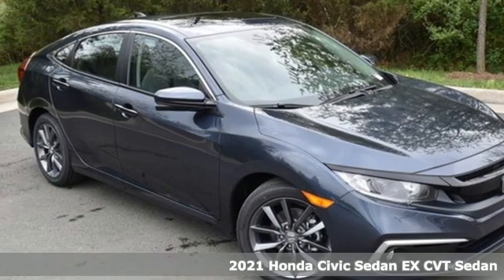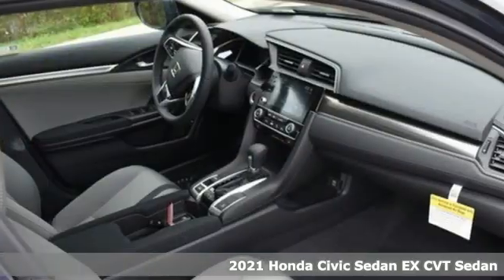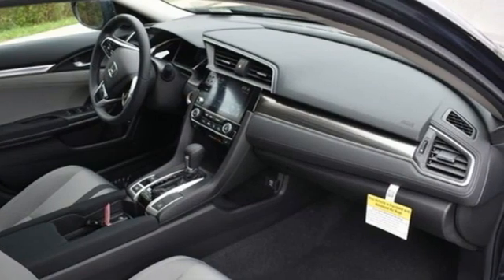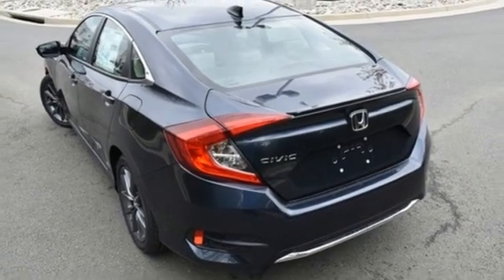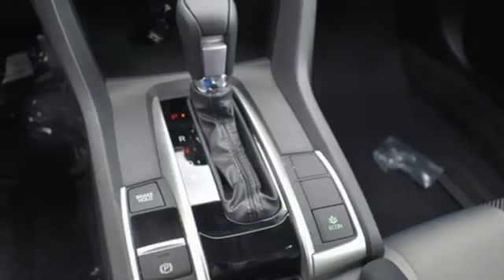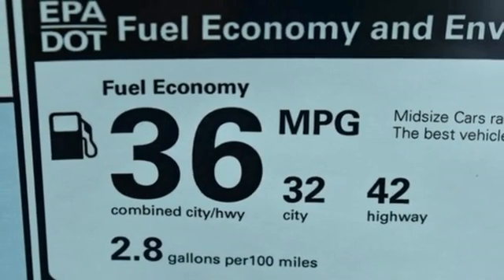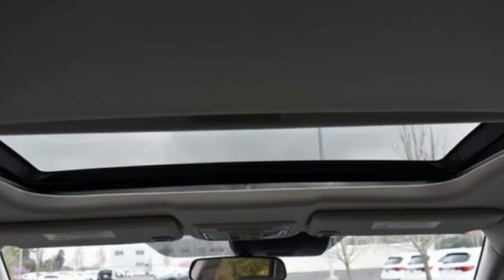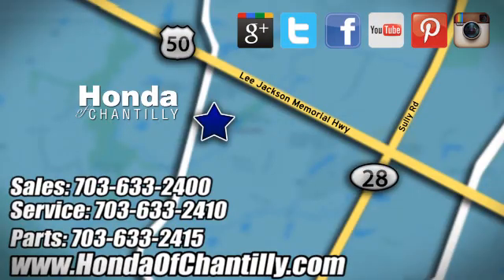New 2021 Honda Civic Manassas Chantilly, DC HCMH705837 - SOLD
Year: 2021
Make: Honda
Model: Civic
Trim: EX
Engine: 1.5L I-4 DI DOHC Turbocharged
Transmission: CVT
Color: Blue
Interior: Gray
Stock #: HCMH705837
VIN: 2HGFC1F31MH705837
Cosmic Blue Metallic 2021 Honda Civic EX CVT 1.5L I-4 DI DOHC Turbochargedbrbrbr32/42 City/Highway MPG We make every effort to provide accurate information but please verify options and price with management before purchasing. All vehicles are subject to prior sale. All financing is subject to approved credit. Dealer installed options are additional. Stock photo colors, options and trim levels may vary. Not responsible for typographical errors. Published price subject to change without notice to correct errors and omissions or in the event of inventory fluctuations. Vehicles may be in transit to dealer. Vehicle photos may not match exact vehicle. Please call to confirm availability status. All prices exclude taxes, title, license, and a $899 documentation fee. Model tested with standard side airbags (SAB). Government 5-Star Safety Ratings are part of the National Highway Traffic Safety Administration (NHTSA). New Car Assessment Program **Based on model year EPA mileage ratings. Use for comparison purposes only. Your mileage will vary depending on driving conditions, how you drive and maintain your vehicle, battery pack age/condition, and other factors.

Address:
4175 Stonecroft Boulevard